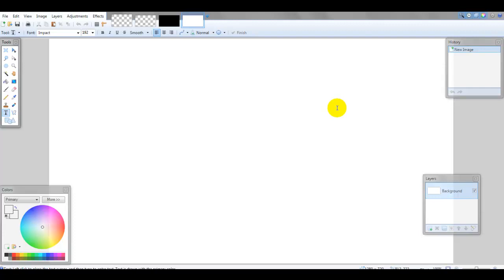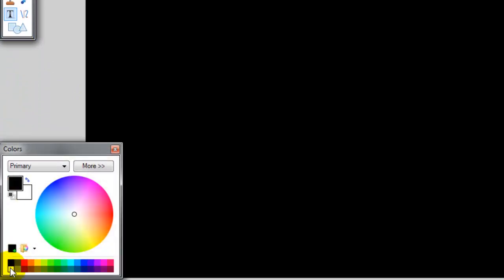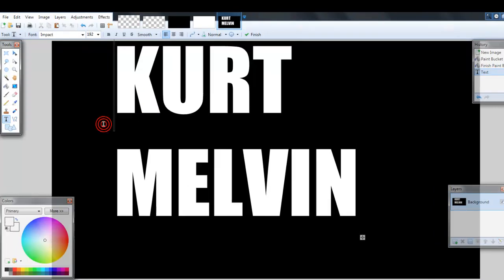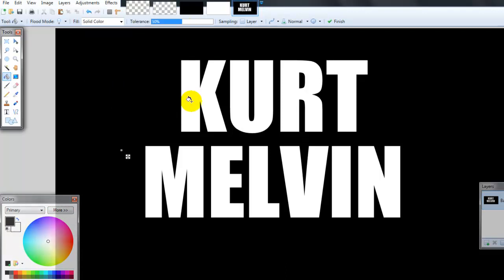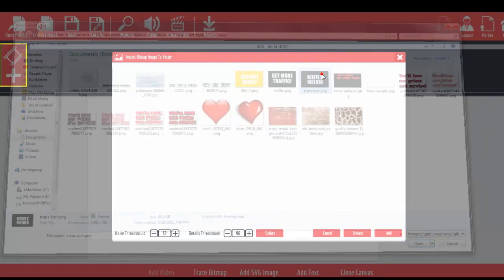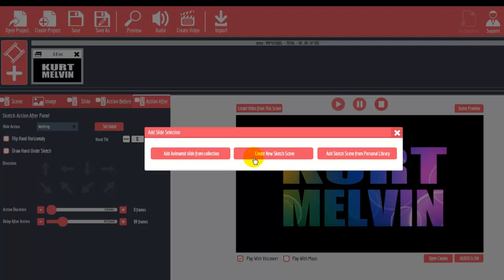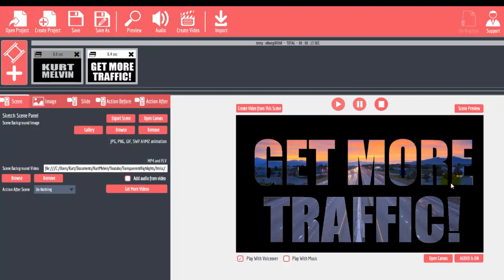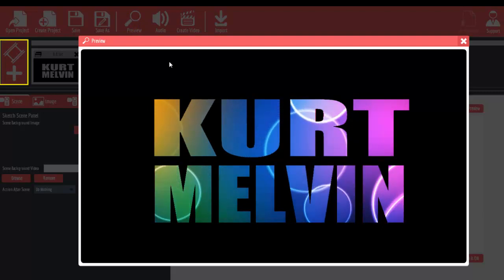transparent text expl